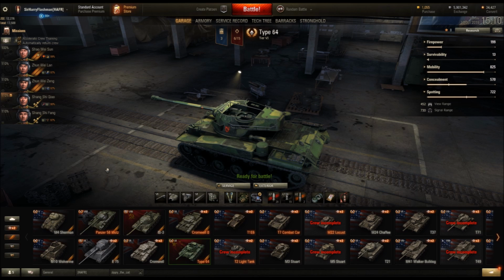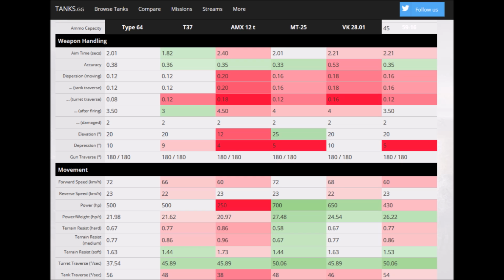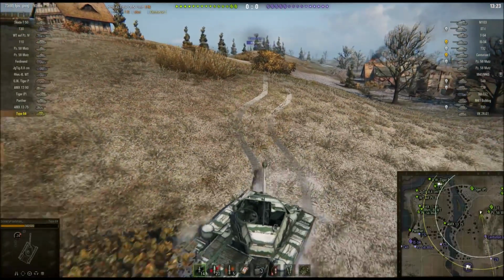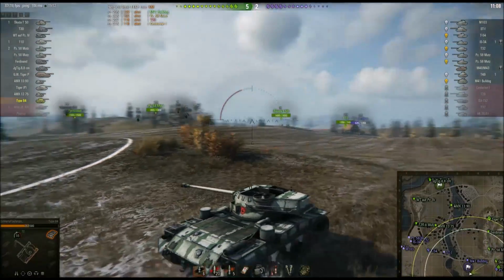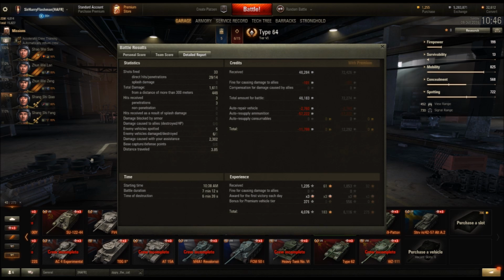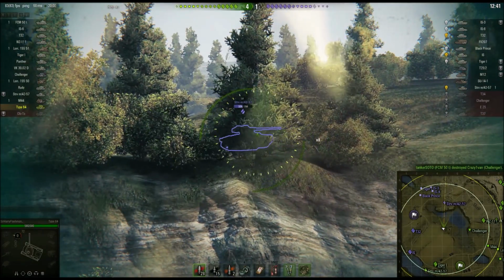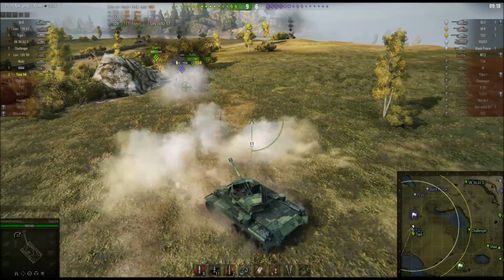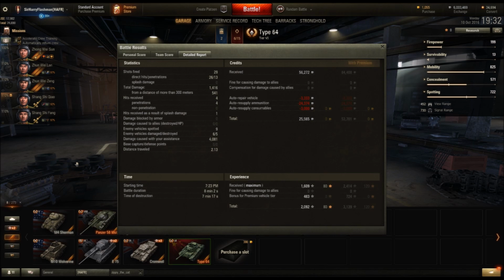World of Tanks | Type 64 | User-Friendly Passive Scout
This video takes a look at the Type 64, the tier 6 Chinese light tank. This is the first full review I've done of a premium tank, and if your thinking of buying your first premium (and you like playing light tanks), then this is a great choice.

After a review of the Type 64 and a comparison against its tier 6 light tank competition we see two battles - The first is a tier 9 battle (yes, the Type 64 gets "scout matchmaking") where I do some early spotting hten find a seam to drive into the enemy's rear. The second battle highlights the Type 64's strength as a passive spotter. It's a tier 8 battle on Malinovka where I get over 4,000 spotting damage before racing into the enemy's depth to try to clean up at the end of the battle.

Please consider clicking Subscribe and let me know in the comments what you think - and let me know if there's a mid-tier tank you'd like to see in a "User-Friendly" video.

Try World of Tanks. It's free to play!